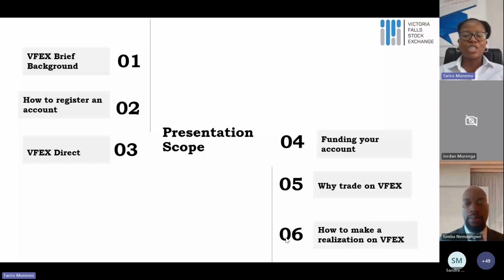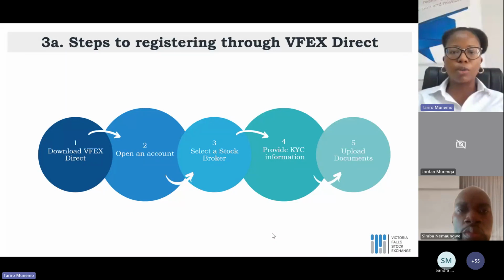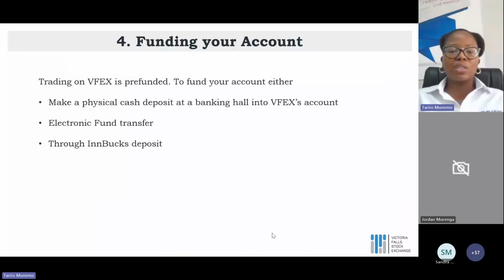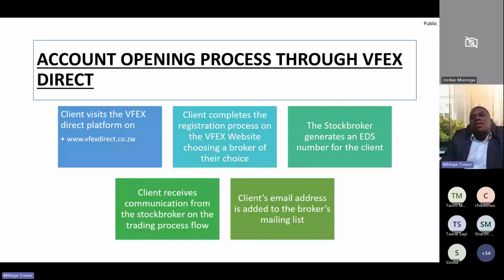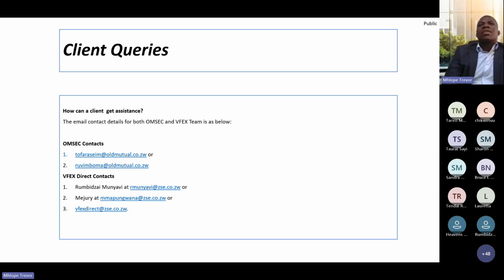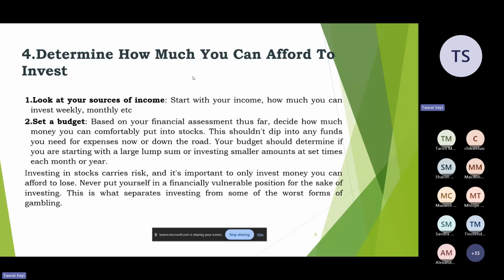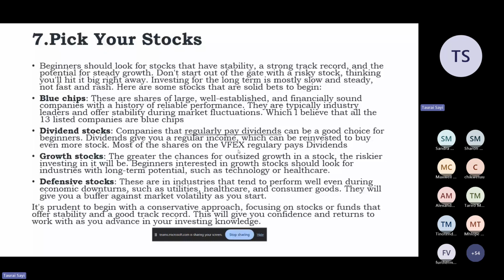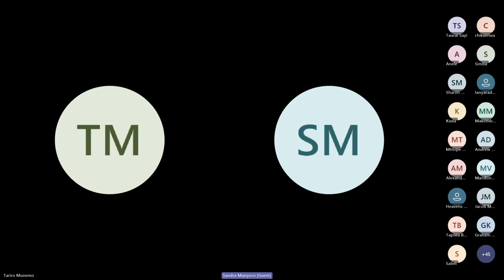How to get started on the VFEX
Learn how to invest on VFEX
Introduction to VFEX Direct
Role of a stockbroker
Investment journey of a retail investor